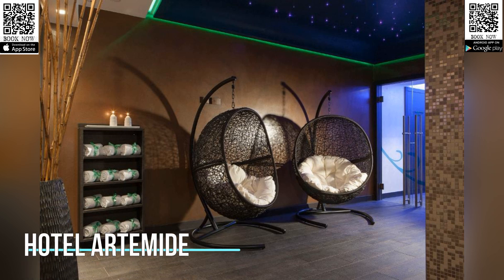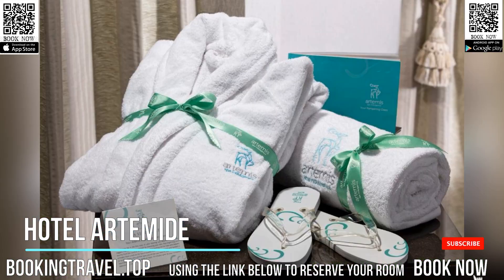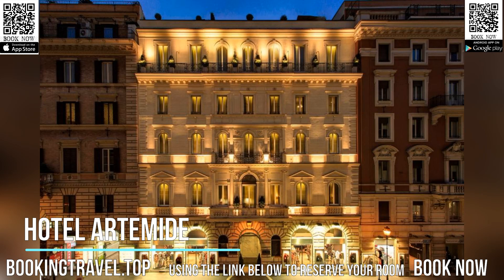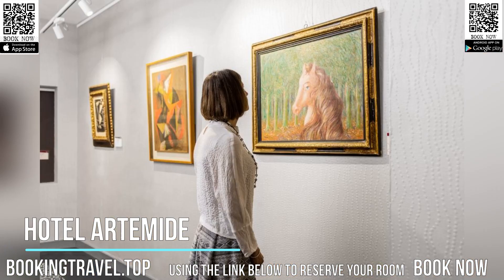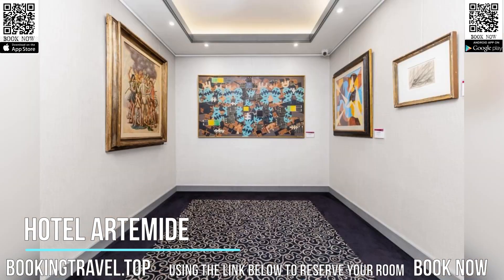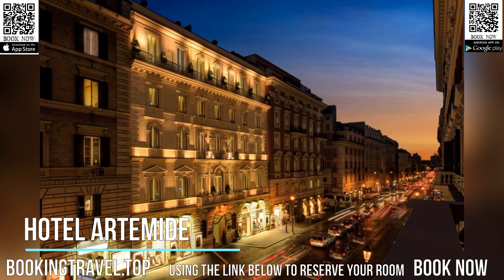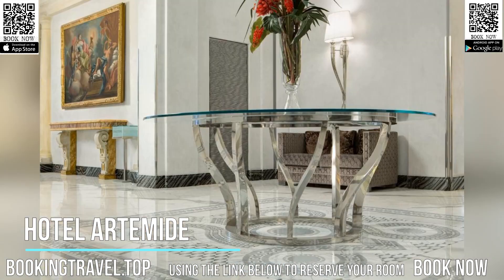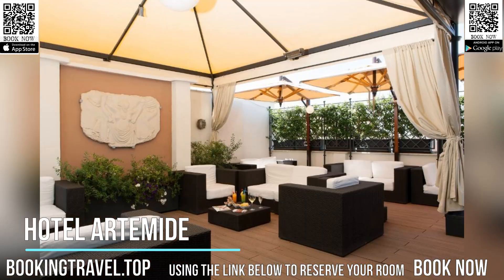Hotel Artemide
Book now

SUPPORT US
SPECIAL DISCOUNT

The Artemide is in a 19th-century building on the vibrant Via Nazionale. A free minibar and free Wi-Fi access are available in each of the elegant rooms.

Guests can book a session in the Artemis Spa, offering a sauna, hot tub, Turkish bath and a variety of treatments.

Rooms are air-conditioned and decorated in contemporary style. Guests can enjoy flat-screen satellite TV and tea/coffee-making facilities.

Breakfast at Artemide consists of a large buffet, and guests can relax in the lounge bar which has leather armchairs. From the Ambrosia Rooftop Restaurant & Bar, there are panoramic views out over Rome.

Hotel Artemide is just 215 yards from the Repubblica Metro Station, 2 stops from the Spanish Steps. The staff can arrange a shuttle service to/from the Fiumicino and Ciampino airports.